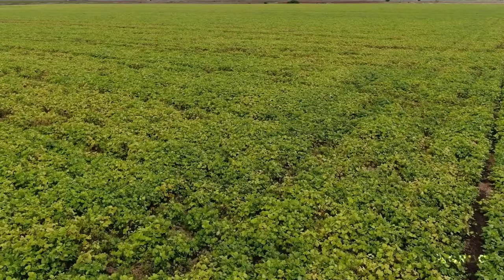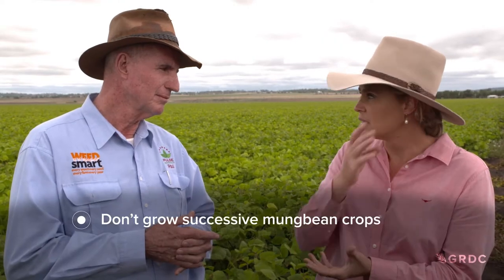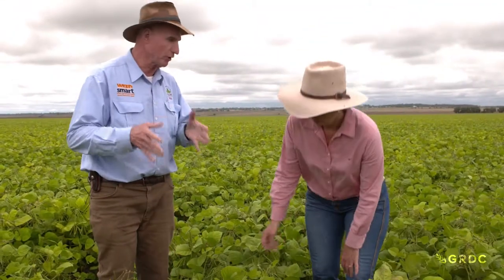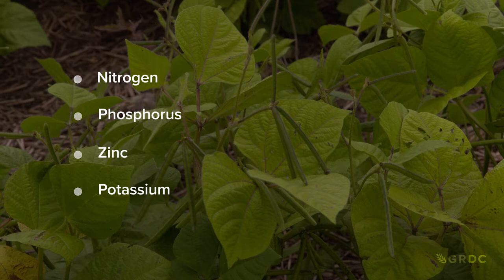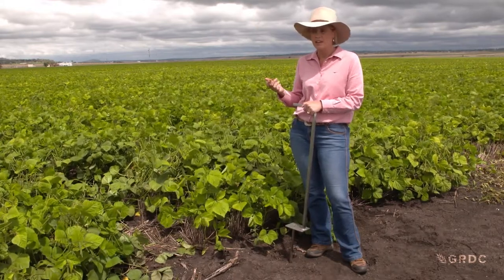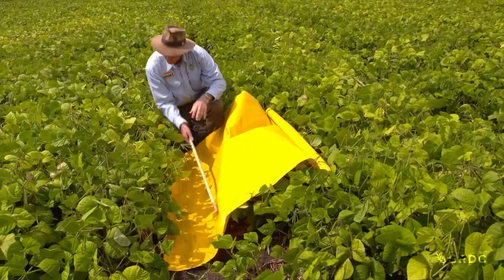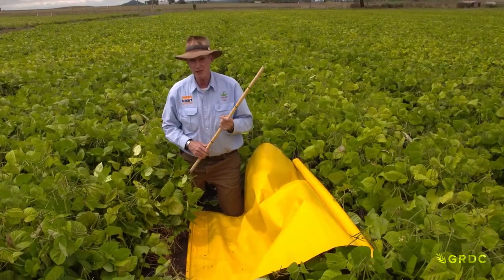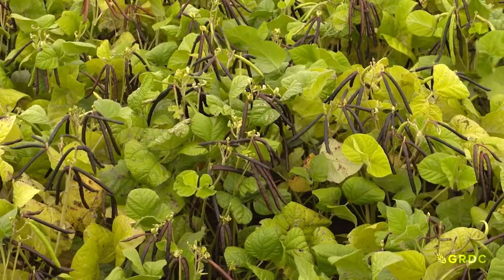How to set up your mungbean crop for success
What does it take optimise mungbean yields in Australia’s northern growing region?

It's a question that's been a key focus for Queensland Department of Agriculture and Fisheries researchers involved in the GRDC investment on optimising mungbean yield in the northern region.

Project code: DAQ1806-003RTX